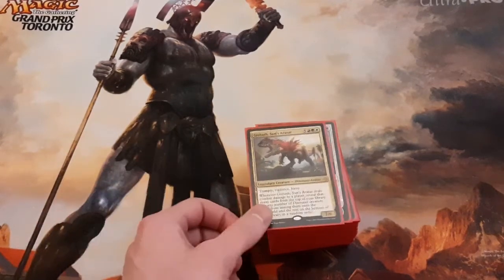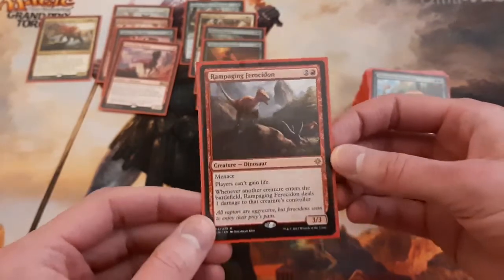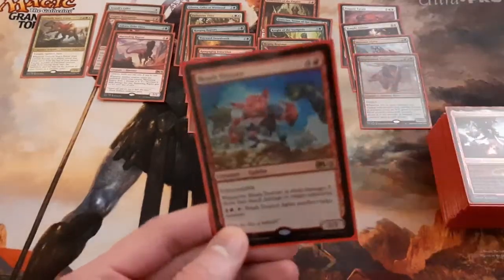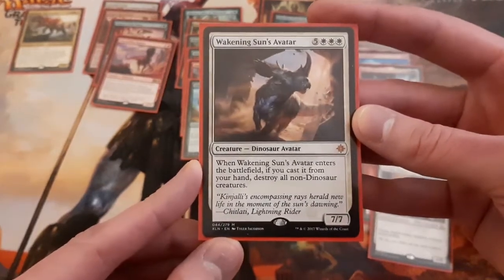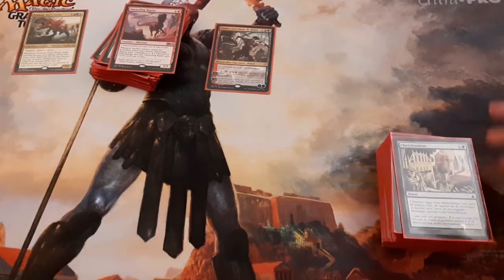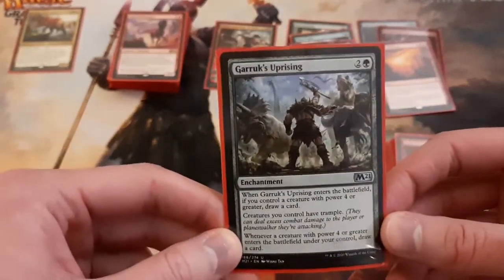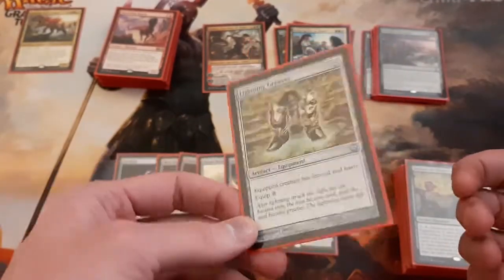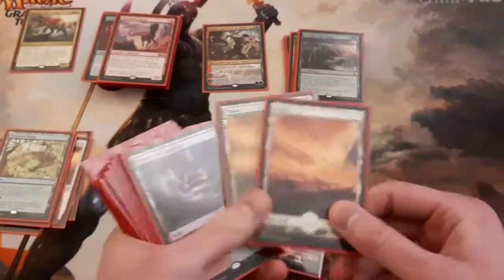Gishath, Sun's Avatar EDH Deck Tech! Big stompy dinosaurs with a few new additions!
Here is another deck I recently made! After opening all those packs of Rivals of Ixalan, I had so many dinosaurs that it just made sense to make a dinosaur deck ;)
This deck is very fun, and if you like big stompy dinosaurs I definitely recommend it!

00:00 Intro
02:19 Creatures
23:50 Instants and Sorceries
28:52 Enchantments
32:32 Artifacts
35:20 Lands